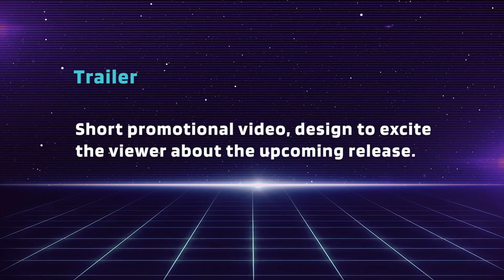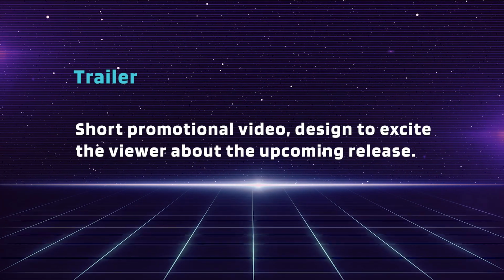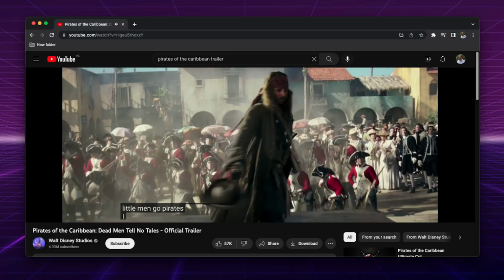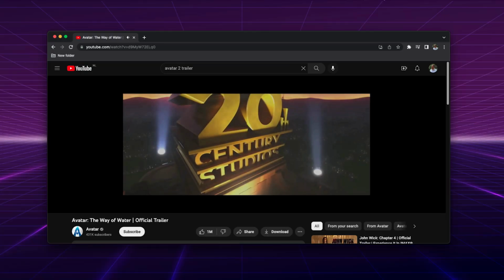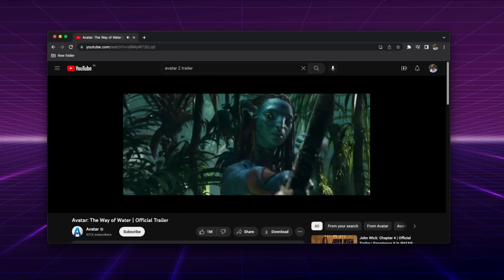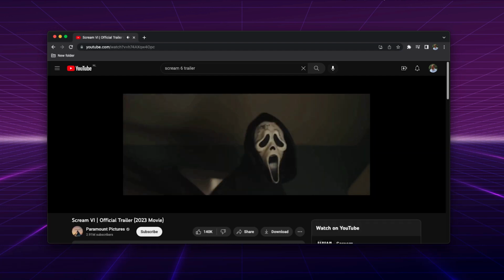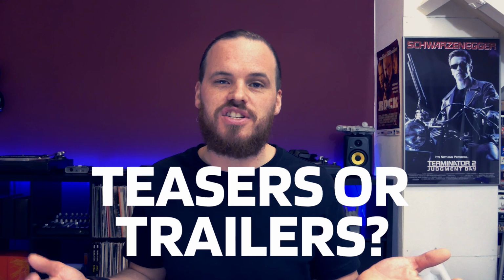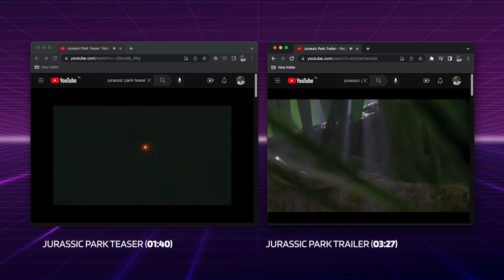Cinematic TRAILERS that captivate audiences!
S1:E11 Trailers.
In this video, Jan-Willem shows you why you need trailer videos in your video marketing strategy.

Learn how to create bingeworthy video content through online programs in creativity, production and streaming.